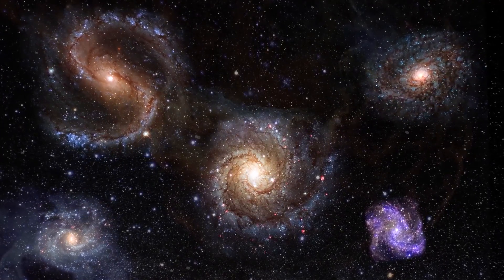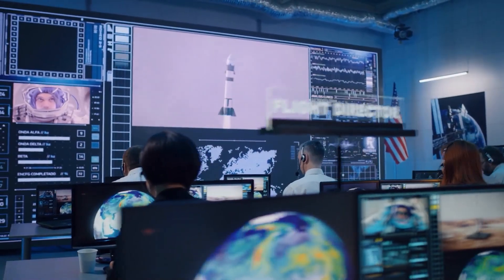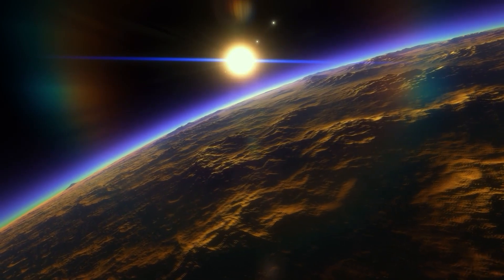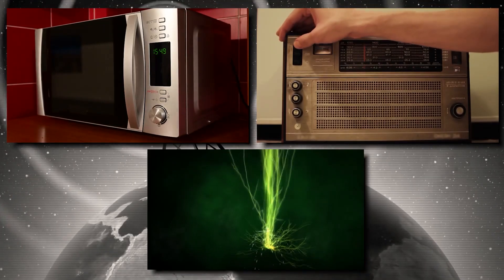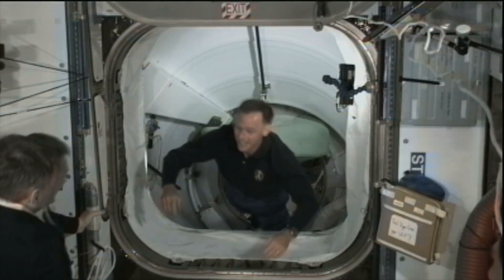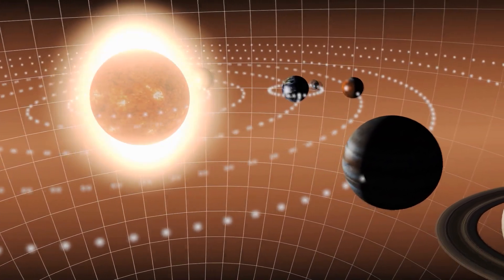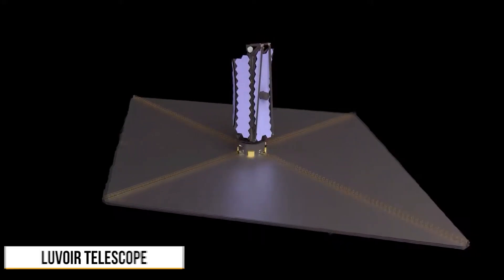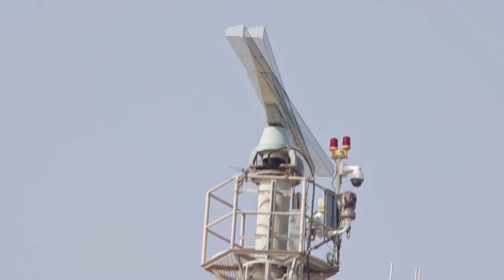What If Aliens Are Less Advanced Than Us?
The space neighborhood might have alien cultures, but what if they are not as advanced as us?

In a new paper, researchers and space agencies have been advised to conduct successful searches for extraterrestrial life. The researchers say that the uneven contact spread makes it less likely that we will find evidence of advanced alien civilizations.

Scientists may be able to look for both highly advanced and less advanced alien civilizations shortly, thanks to new technology. The greatest way to learn about aliens, if they do exist, would be to look for "techno signatures" in space, which are signs of technological or industrial activity.

In today's video, we look at What If Aliens Are Less Advanced Than Us?. Keep watching to see extraterrestrial life, Techno Signatures, Oumuamua, Dyson spheres, NASA's Perseverance Rover, and LUVOIR telescope.

We will explore everything about SpaceX, NASA, China & Russia's space involvement in the space race, inhabitable and weird planets, space discoveries through the James Webb Telescope, the distant cosmos, alien civilization, Voyager, Hubble, Artemis, DART Mission, and more!

Inspired by Tech Space, Future Unity, Futurity, Kosmo, Space Rumor, Future Space, The Space Wind, and History of the Universe.